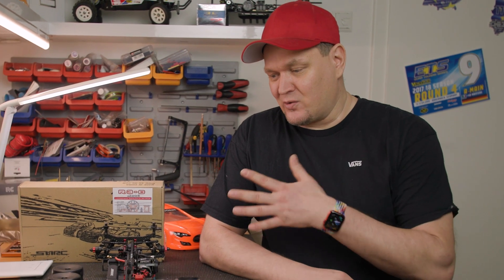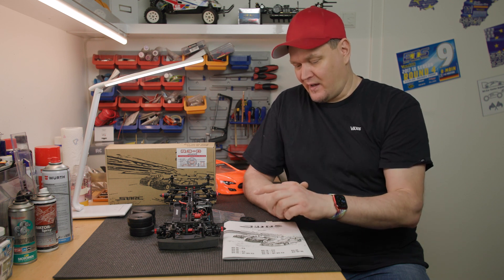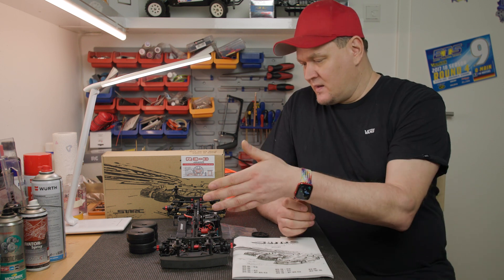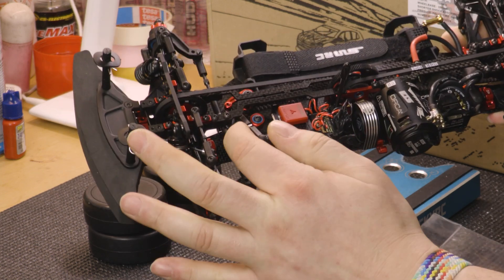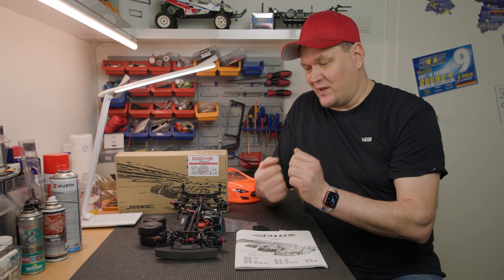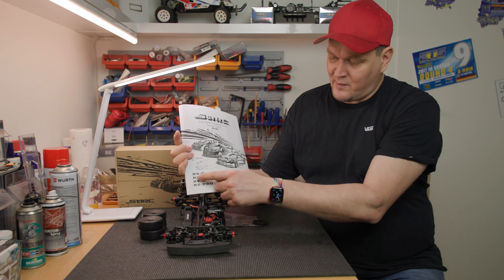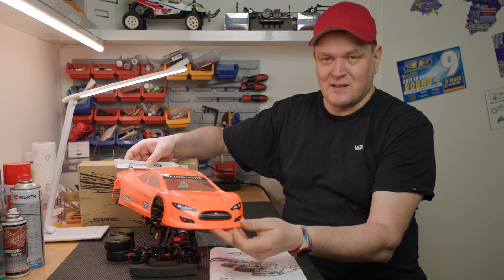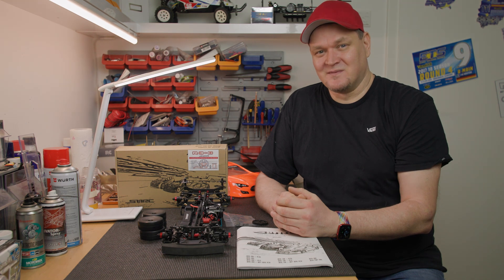SNRC R3-C / #3 Mein Fazit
In diesem Video gebe ich mein abschließendes Fazit zum SNRC-R3-C Tourenwagen.
Dies ist ein Einsteigerfahrzeug für den "kleineren Geldbeutel".

00:00 Intro
00:35 Weise Worte
01:43 Ich gehe das Chassis Schritt für Schritt durch
09:19 Die Anleitung
10:48 Die Karosserie
11:24 Schlussfazit